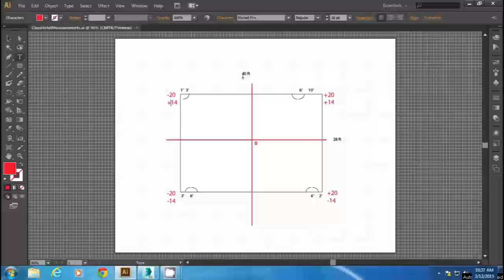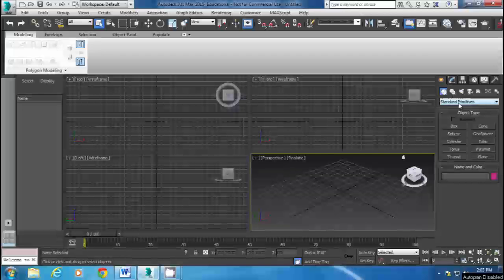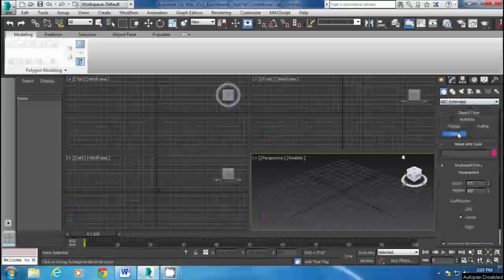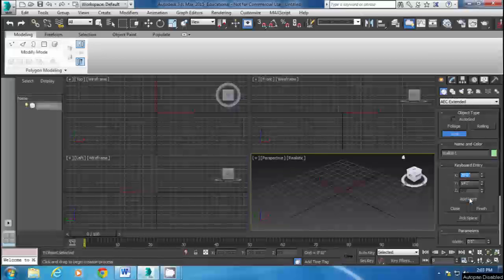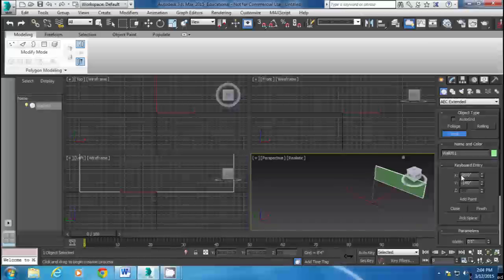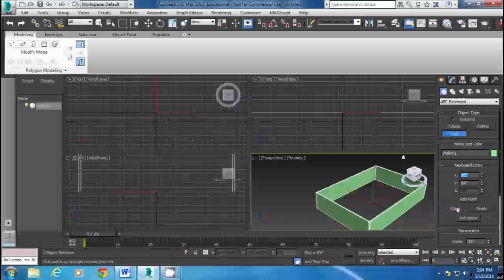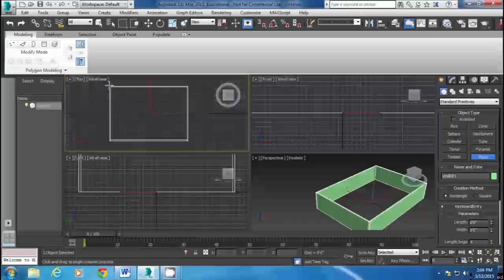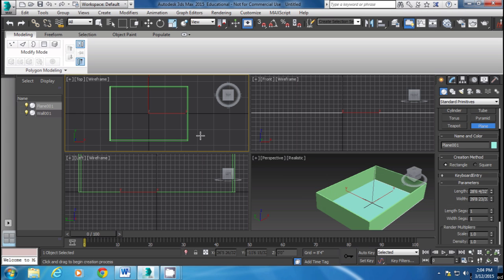Keyboard Entry For Walls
Review of using keyboard entry for walls